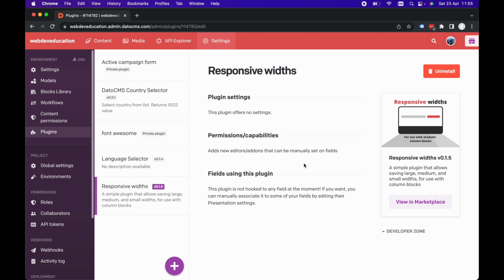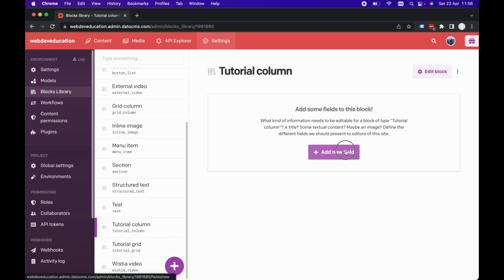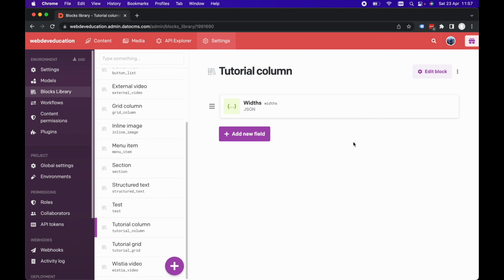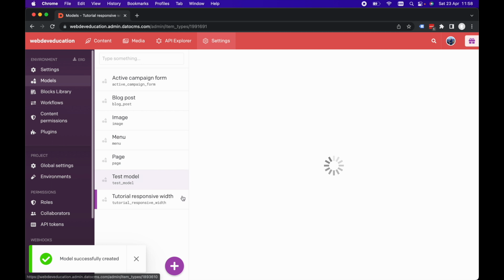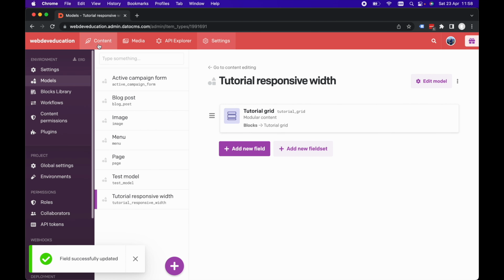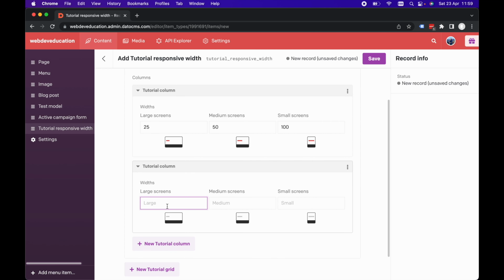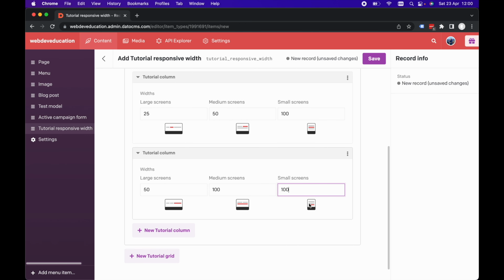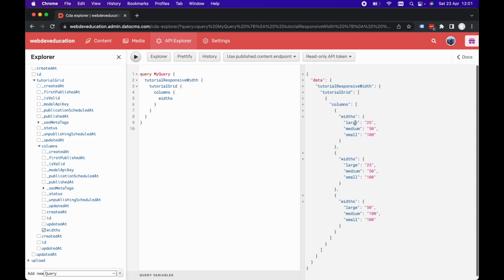DatoCMS responsive widths plugin tutorial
🎓 Responsive widths / columns and DatoCMS quick and easy tutorial to implement responsive layouts with responsive grids and columns with DatoCMS and query the device column widths directly using GraphQL.

Get ANY Gatsby JS course for only $5! (Limited coupons available):
Gatsby & Contentful:

Save $49 on the zero to hero 4 course Gatsby + styled components bundle, now only $27! (limited coupons available):